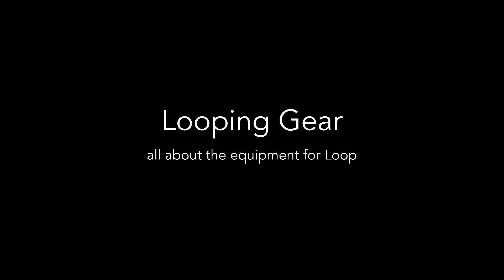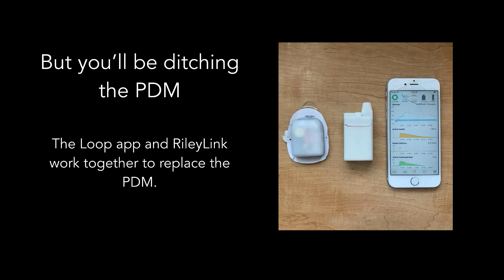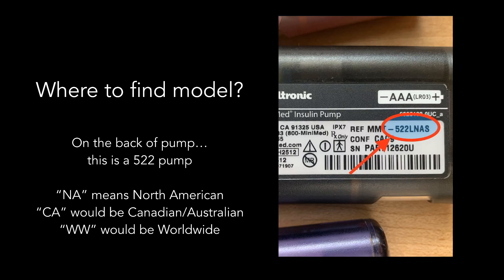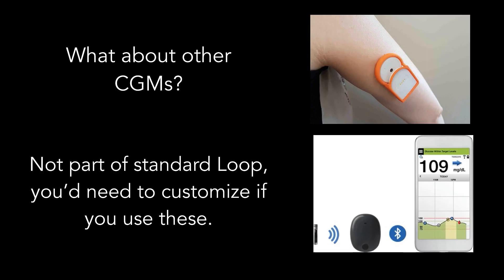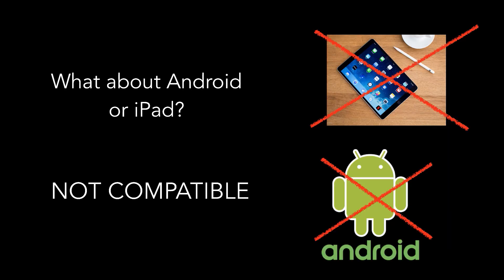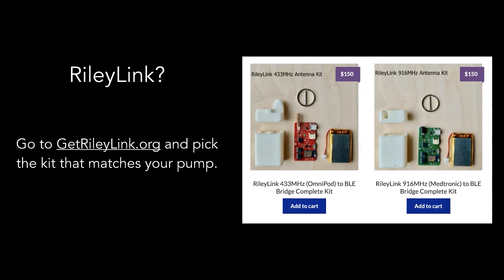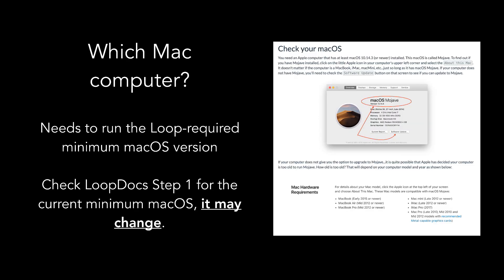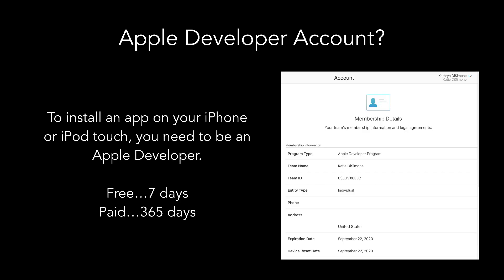Looping Gear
A description of the minimum gear list needed to get Loop up and running.